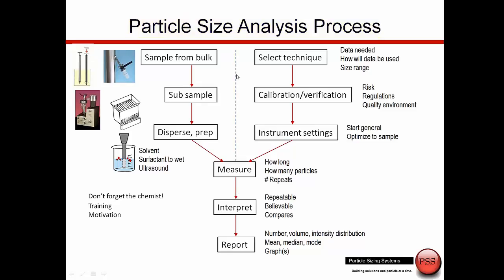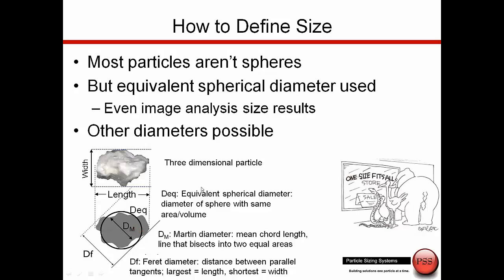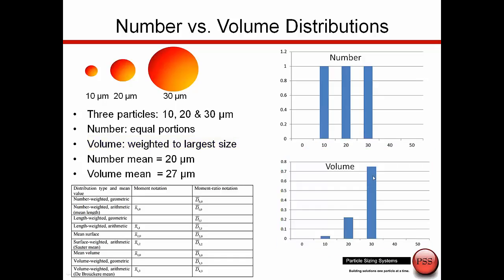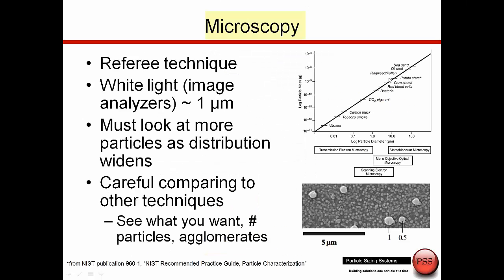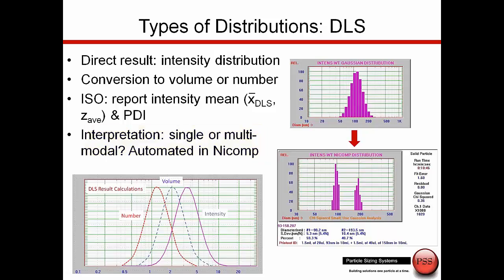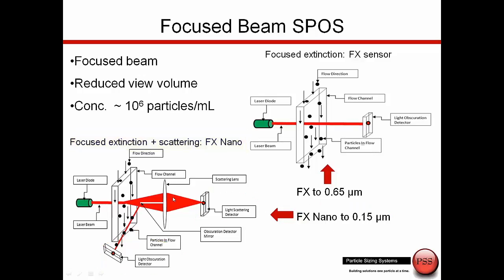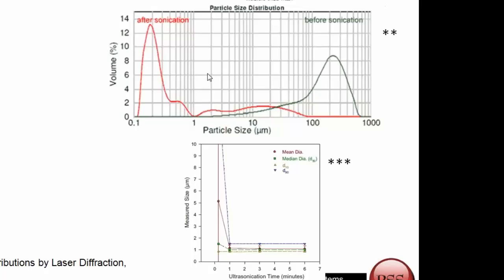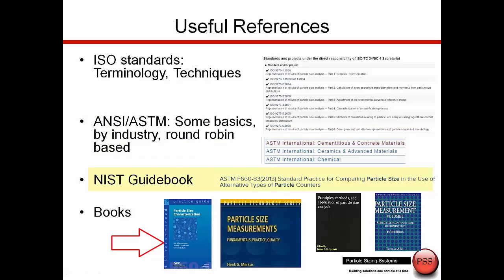PSS Introduction to Particle Size Analysis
A short introduction to particle size analysis